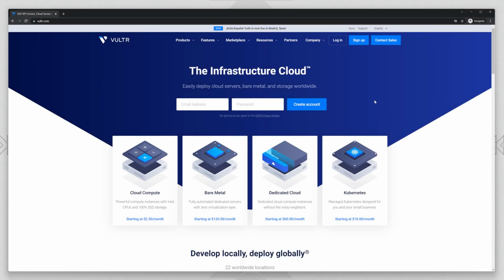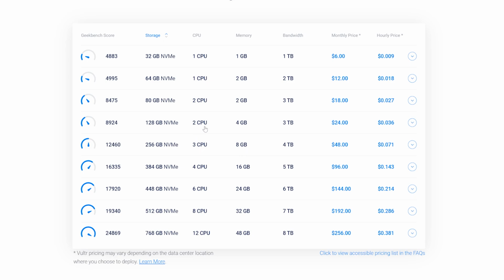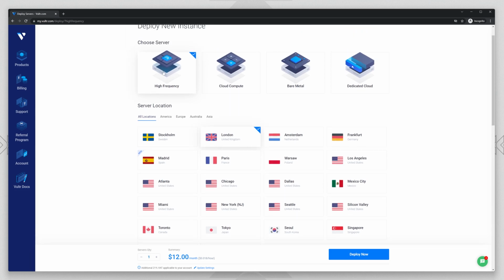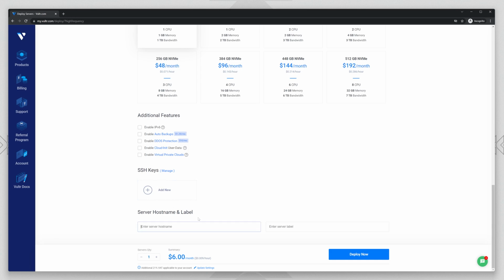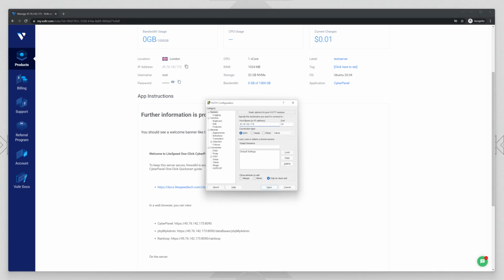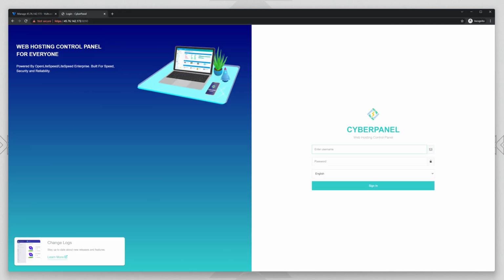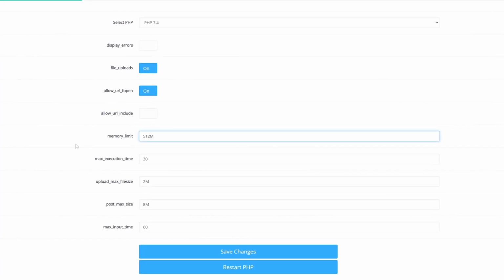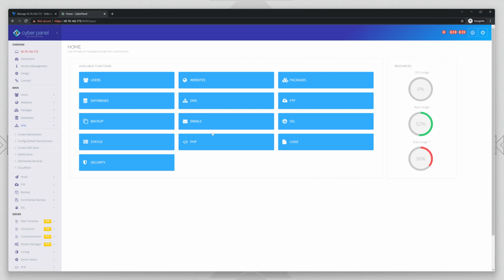How to Set Up a VPS Server on Vultr High Frequency Cloud Server with CyberPanel (OpenLiteSpeed)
Today I'm going to show you how to set up a VPS server on Vultr's High-Frequency cloud server. For the control panel, I'm going to use a CyberPanel witch operates on OpenLiteSpeed.
(Using the link above you will get 100USD free credit to test out the platform for 14 days)

Let me know if you found this VPS server setup tutorial helpful.